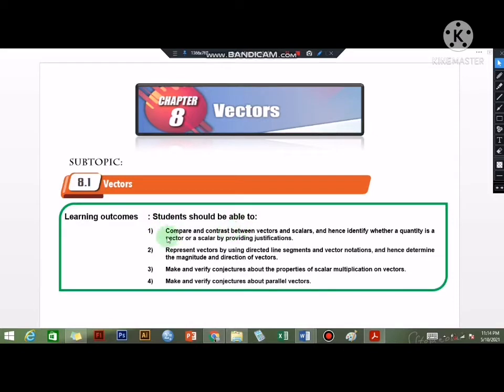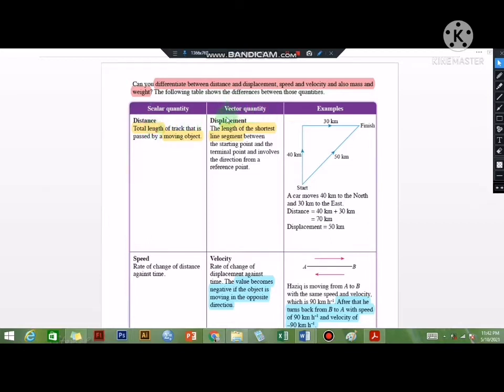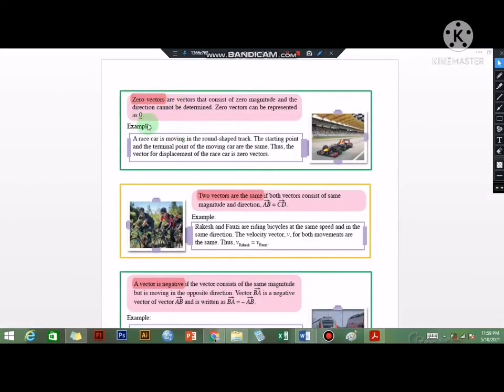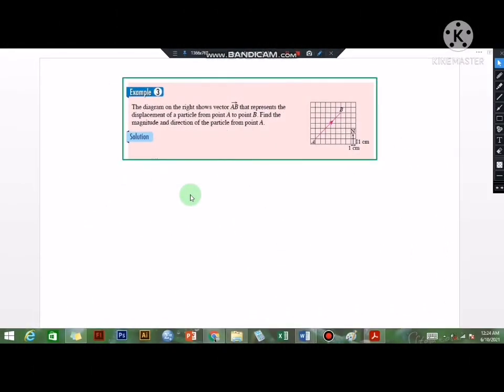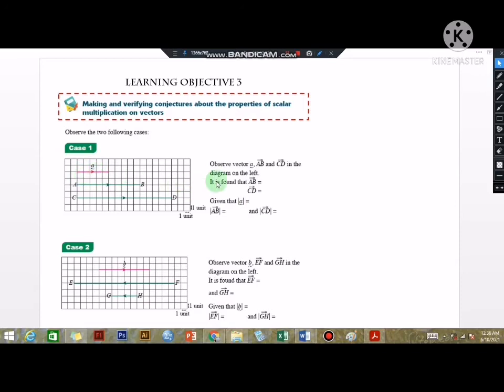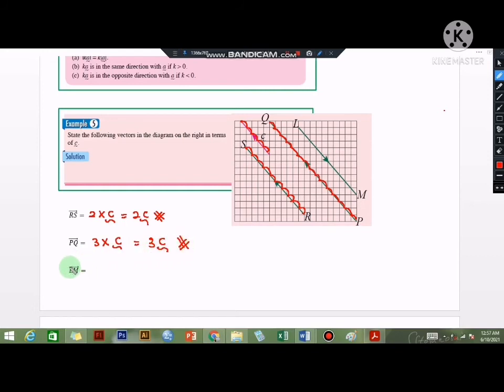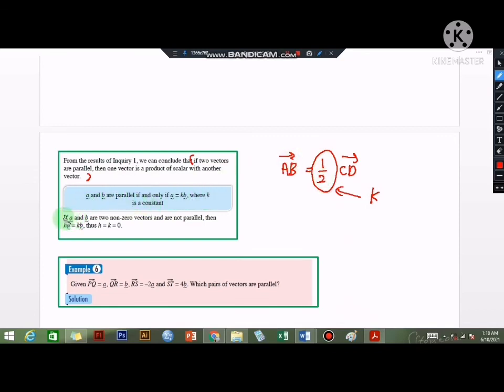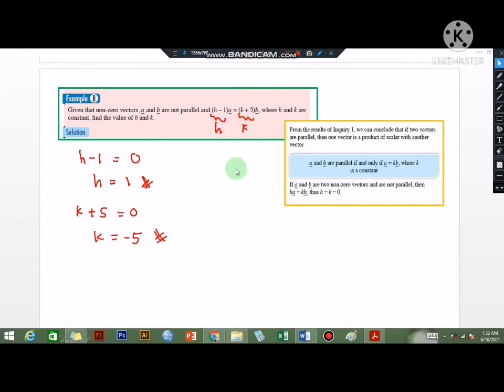Vectors / Chapter 8 / Subtopic 8. 1/ Additional Mathematics KSSM 2021